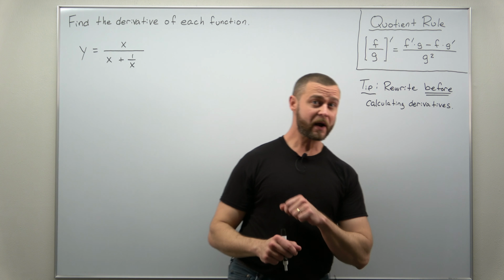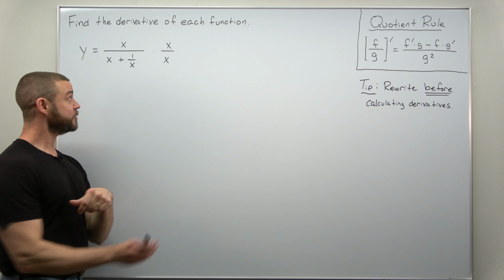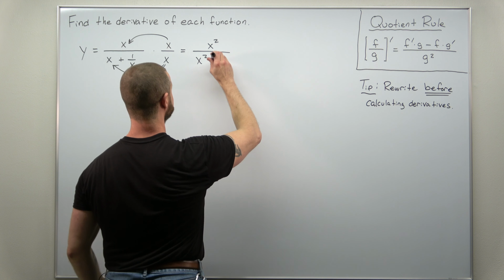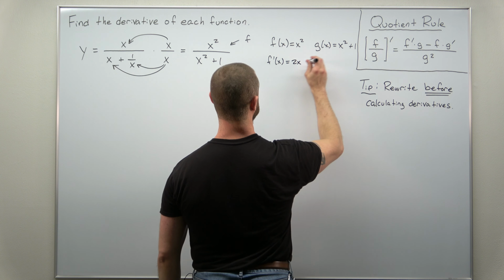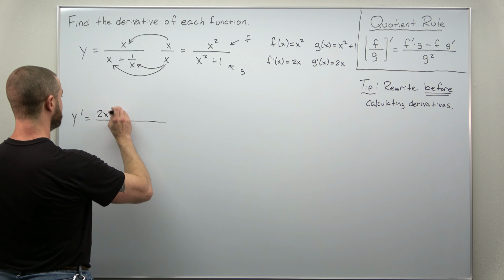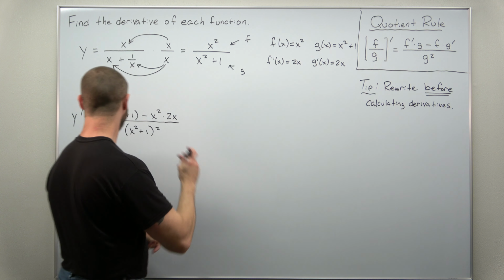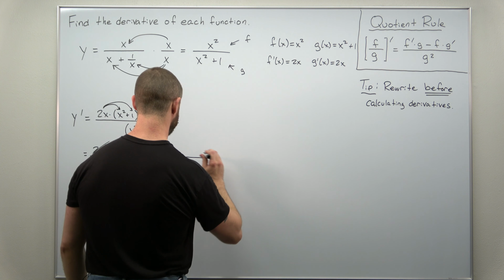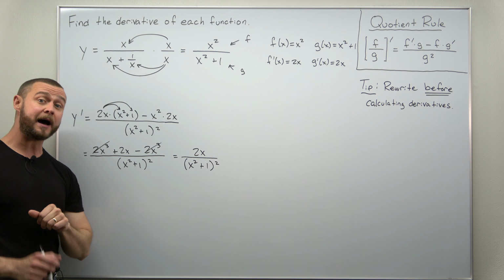Quotient Rule Problem 3 (Calculus 1)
Do not start by applying the Quotient Rule! Always ask yourself if the function can be simplified or rewritten before calculating derivatives. Here the difficulties come from the fraction within the fraction! We rewrite it with one simple step that turns this into a very straightforward Quotient Rule. Professors, including myself, love to give questions like this on tests and exams. Some tips for applying the Quotient Rule and more problems are linked below.